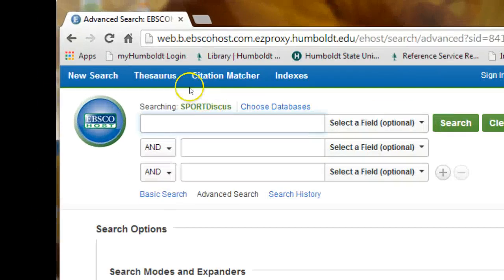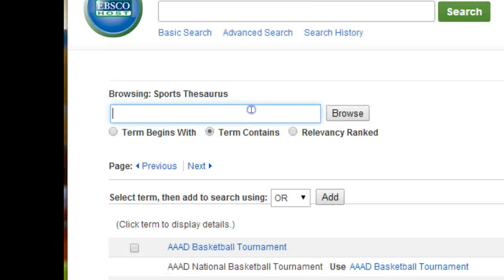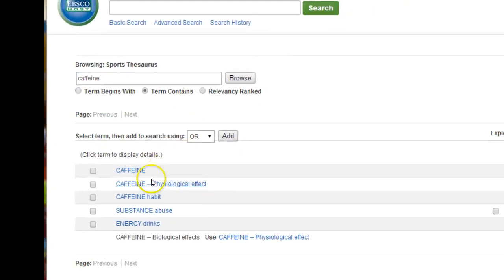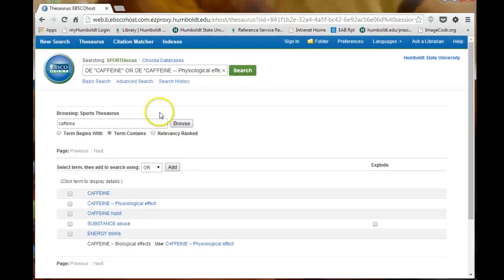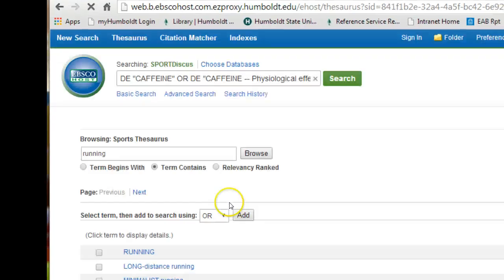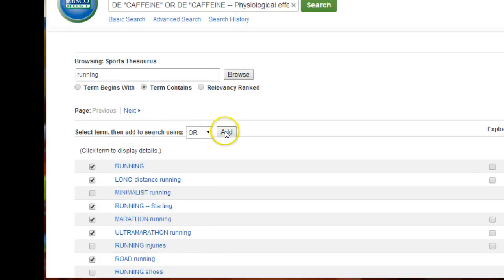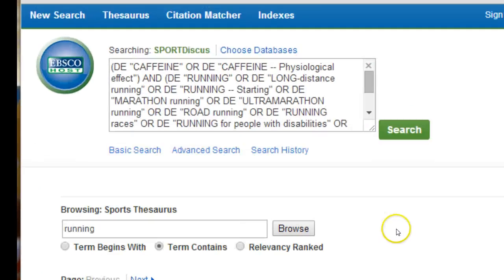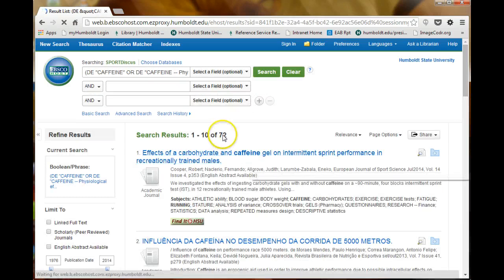Looking up Subject Headings in SPORTDiscus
This tutorial demonstrates how to look up Subject Headings in SPORTDiscus using the Thesaurus feature. This works for a variety of topics/subjects. You can also search for literature reviews by adding the subject heading LITERATURE reviews in your search (search for the term 'literature reviews' following the instructions in the video).